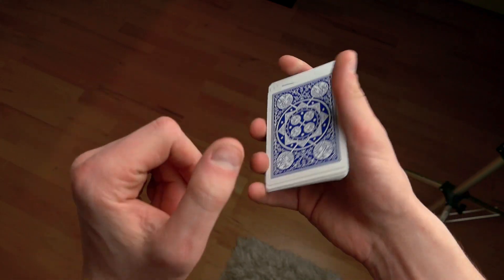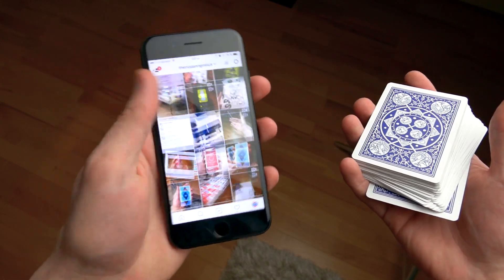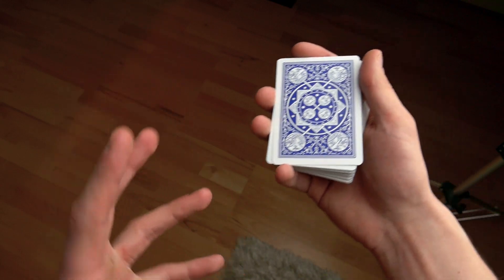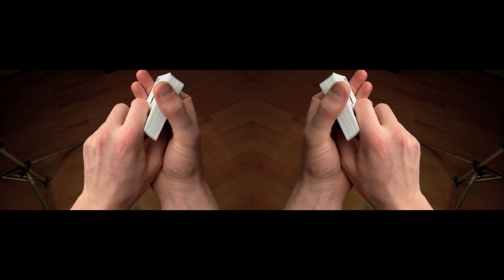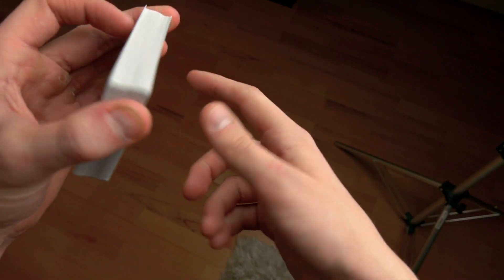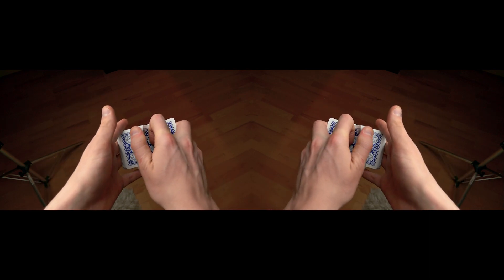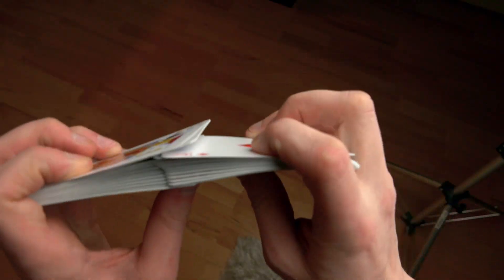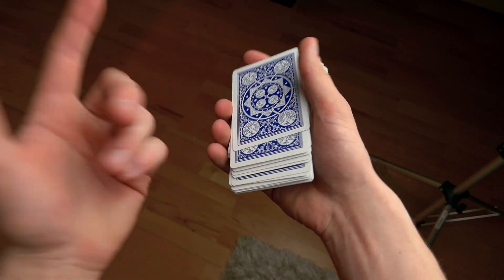How To Shuffle Cards Like a PRO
Learn how to shuffle a deck of cards like a boss. The riffle shuffle is a professional looking shuffle that impresses lots of people and isn't too difficult to do. Can be used for magic tricks and games.